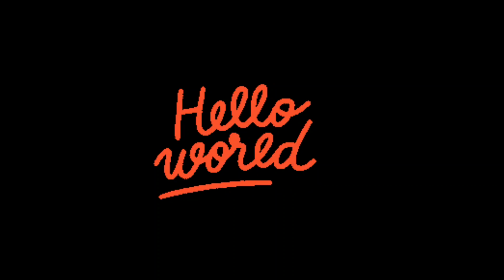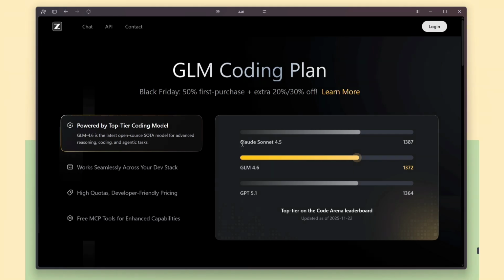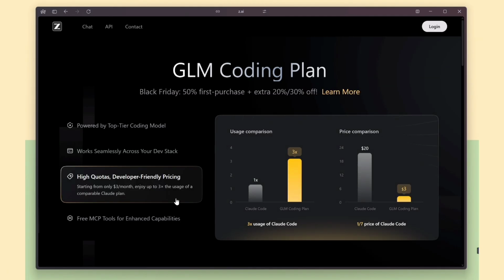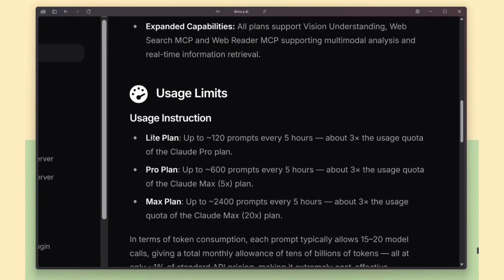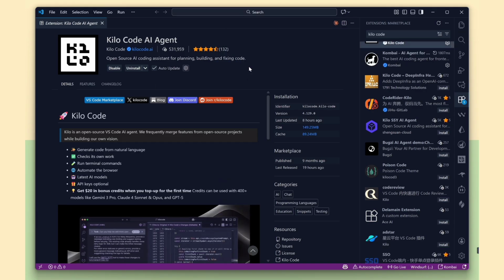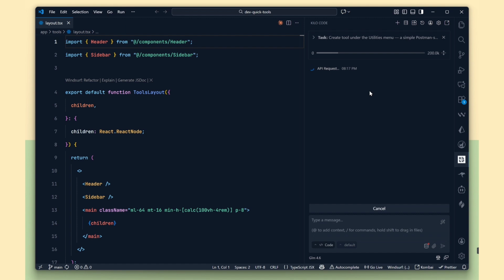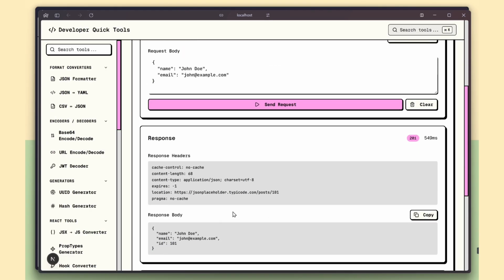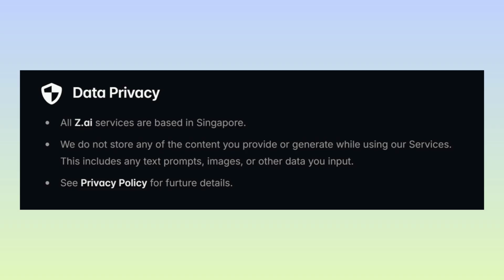GLM 4.6: A Budget AI Coding Model That Actually Delivers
Code A Program...

🚀 You’ve been invited to join the GLM Coding Plan! Enjoy full support for Claude Code, Cline, and 10+ top coding tools — starting at just $3/month.

Claude is an excellent coding assistant — until you hit weekly limits and your workflow slows down. In this video, I test GLM 4.6, a $3/month AI coding model that claims performance close to Claude Sonnet, and see how it performs in real developer workflows.

What you’ll see in this video 👇
🧠 What GLM 4.6 actually is (no marketing fluff)
💻 Real coding and agent-style tasks
🔌 Using GLM inside existing tools like Kilo Code
🛠 Building a Postman-style API tester in one shot
💰 Pricing, limits, and whether it’s worth switching

Why GLM 4.6 stands out 👀

Superior Intelligence 🧠

Powered by GLM-4.6, a latest open-source SOTA model for reasoning, coding, and agentic tasks

Expanded context window: 128K → 200K tokens, enabling complex multi-file workflows

Works with nearly 10 popular AI coding tools — no workflow changes needed

Incredible Value 💸

Save up to 90% with plans starting at $3/month

Get up to 3× more usage compared to typical premium plans

If you’re a developer who wants strong coding performance without burning cash every month, GLM 4.6 is worth a serious look.

📌 Links & resources mentioned are in the description